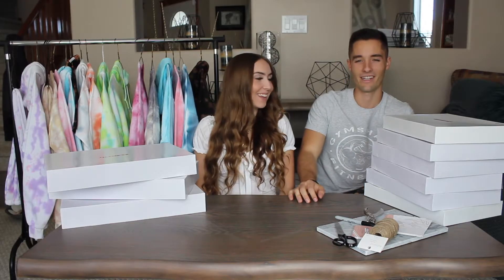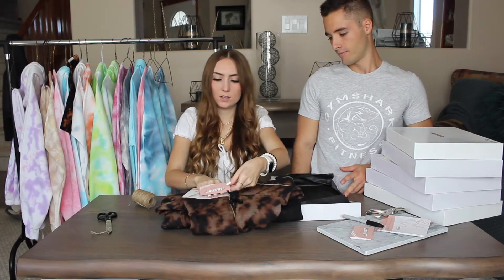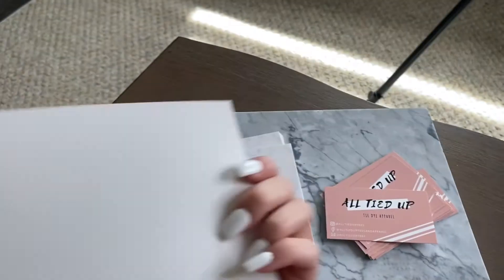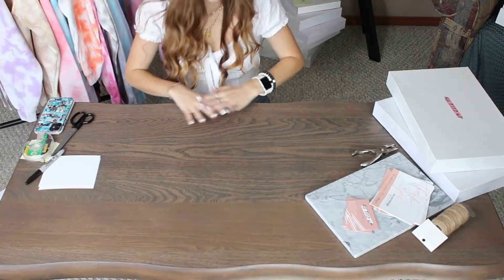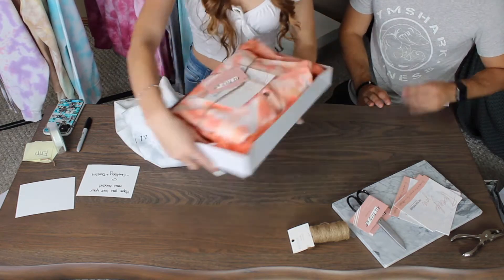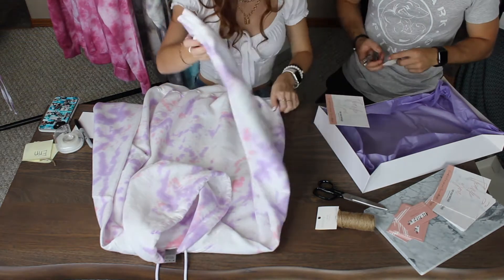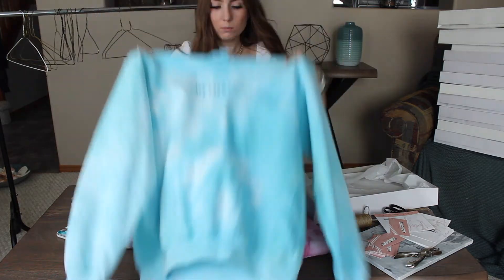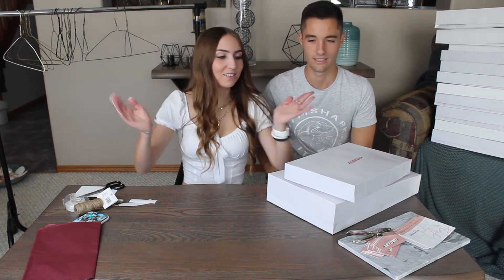PACKAGE ORDERS WITH US FOR OUR SMALL BUSINESS!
HOPE YOU ENJOYED WATCHING US PACKAGE ORDERS FOR OUR SMALL TIE DYE BUSINESS!

Song
It's Not for Me to Say (From the MGM Film "Lizzie")
Artist
Johnny Mathis
SME (on behalf of Columbia); Abramus Digital, Wise Music Group, LatinAutor - SonyATV, ASCAP, UNIAO BRASILEIRA DE EDITORAS DE MUSICA - UBEM, LatinAutorPerf, LatinAutor, UMPI, LatinAutor - PeerMusic, Shapiro Bernstein, CMRRA, and 21 Music Rights Societies
SUPPORT THE ARTIST: